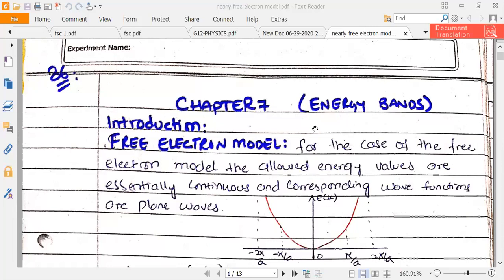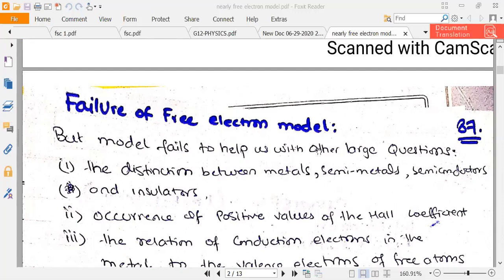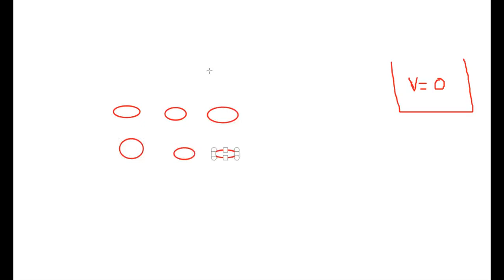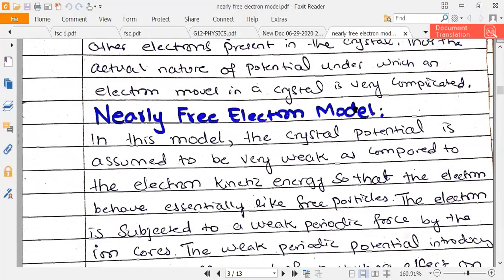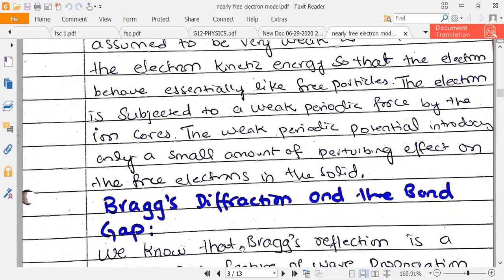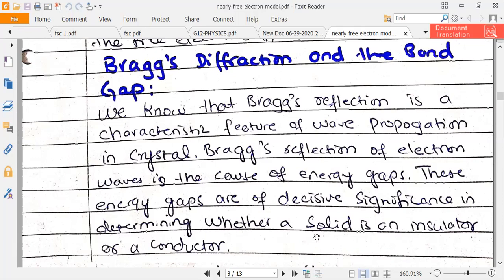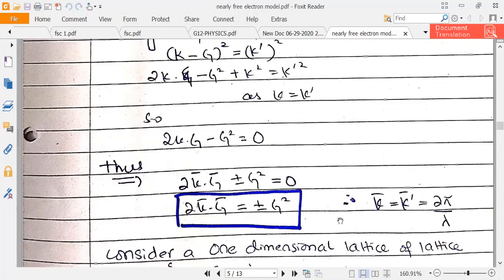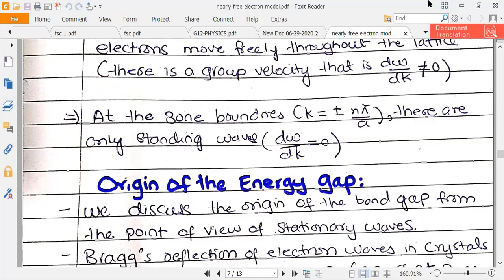Nearly Free Electron Model Part 1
Course: Solid State Physics
Book: Introduction to Solid State Physics Eighth Edition by Charles Kittel
Chapter No. 7 Energy Bands